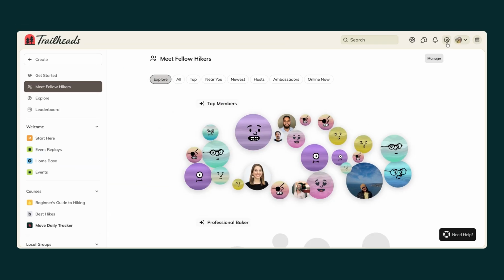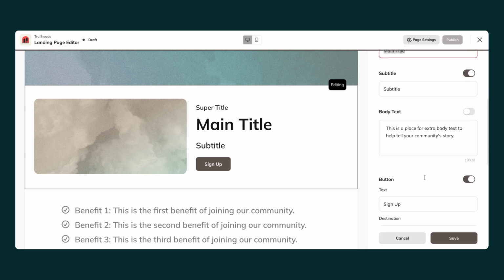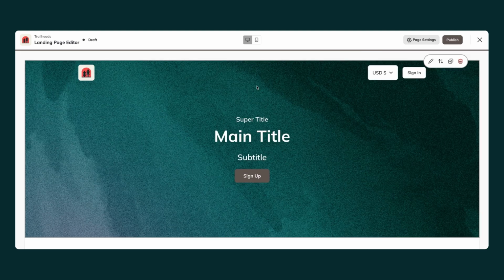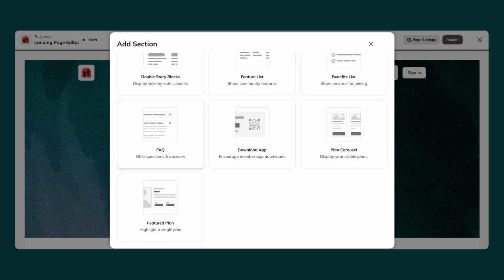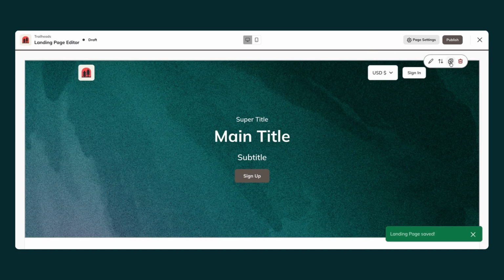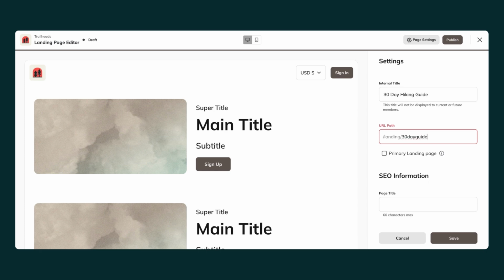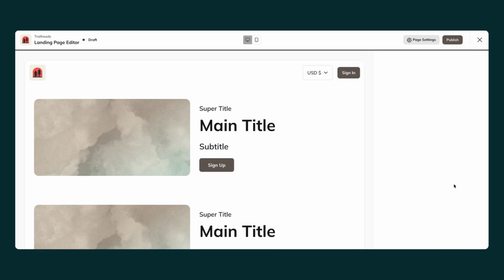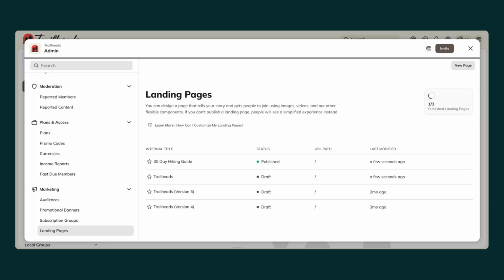How to Create a Landing Page in Mighty Networks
In this tutorial, you will learn how to create and customize a landing page for your Mighty Network. We cover navigating to landing page settings, creating a new page, editing and toggling content sections, adding heading, media, story, feature list, benefits, FAQ, download app, and plan carousel blocks, reordering and duplicating sections, configuring page settings and custom URLs, setting a primary landing page, adding SEO information, previewing on mobile and desktop, and publishing the page.

⏰ TIMESTAMPS
00:00 Intro
00:00 Step 1: Navigate to Landing Pages Settings
~01:00 Step 2: Add and Customize Content Sections
~02:00 Step 3: Reorder, Duplicate, and Delete Sections
~03:00 Step 4: Configure Page Settings and SEO
~04:00 Step 5: Preview and Publish the Page